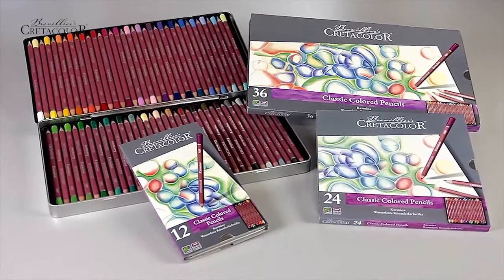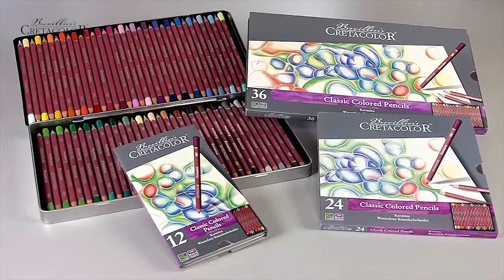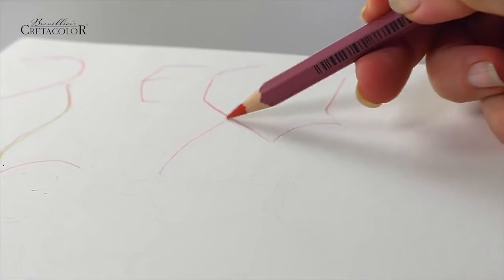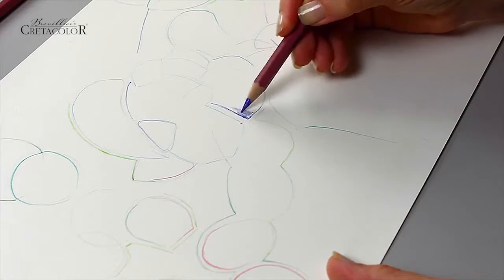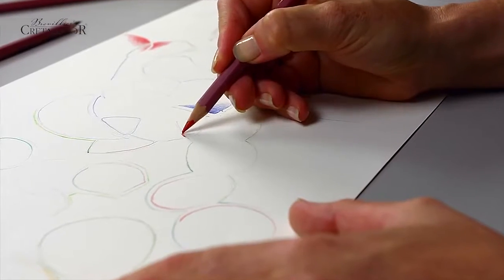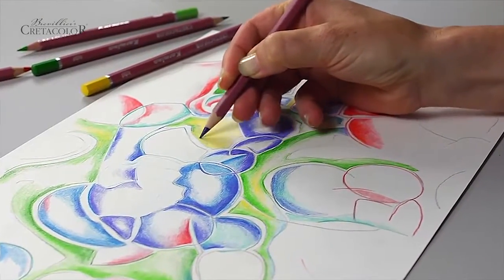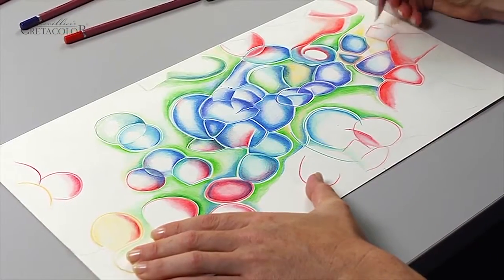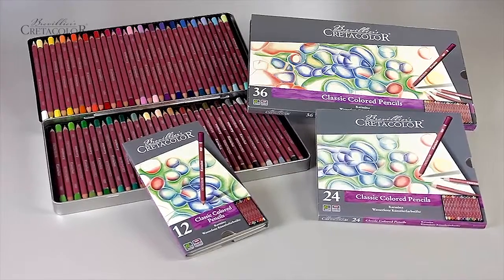CRETACOLOR KARMINA - umjetičke olovke u boji